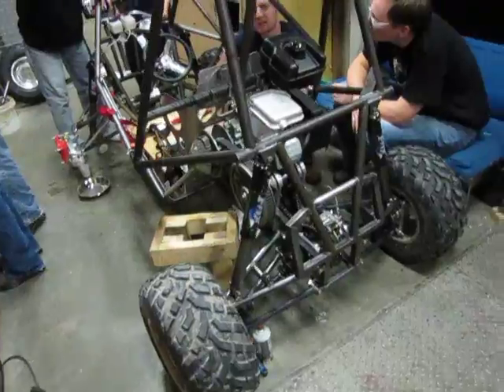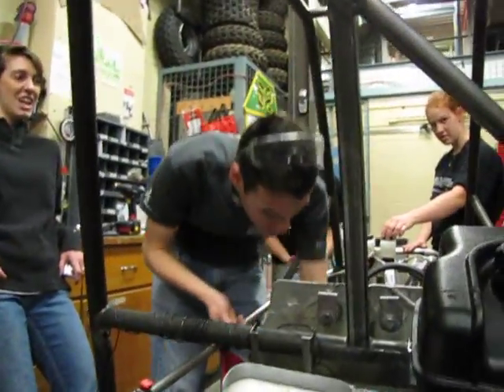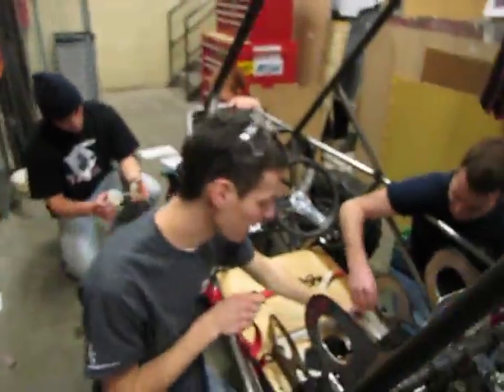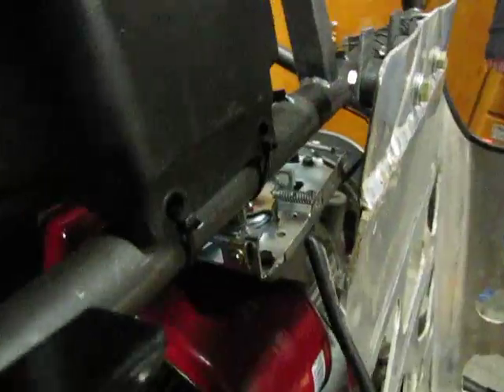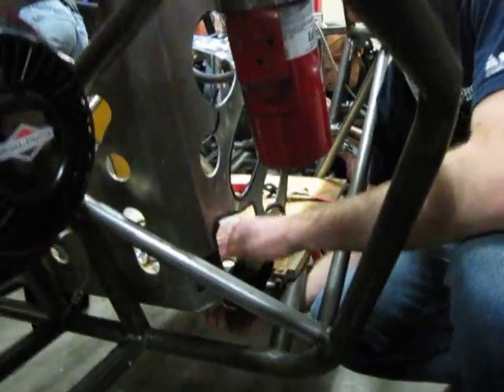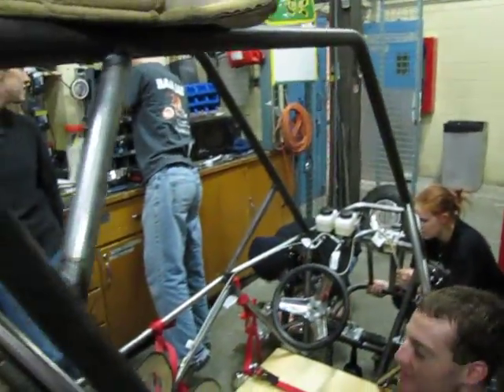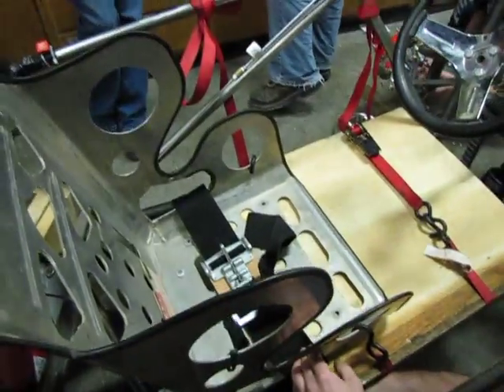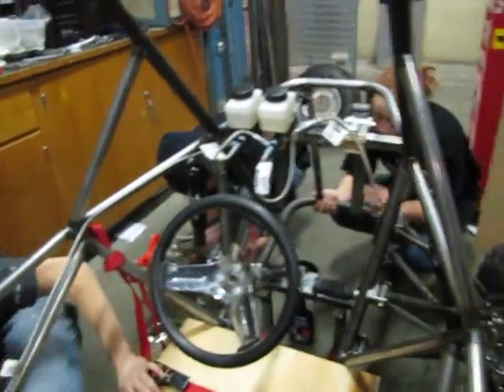The Drivetrain Installation & Brake Installation are Completed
A quick overview of the 2010 Baja SAE Racecar as built by senior University of Waterloo Mechanical Engineering students.  Some last minute details were crudely mocked up to allow the car to be driven for the Feb 28th deadline.  These details will be revised for the final race-ready car.